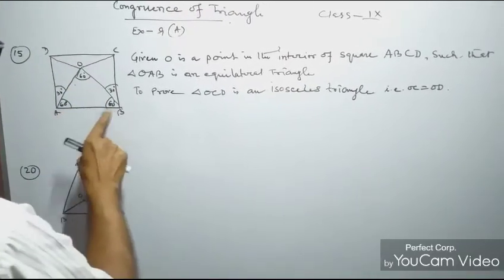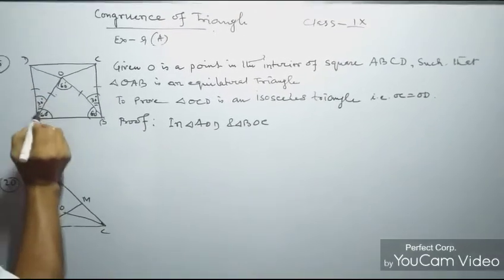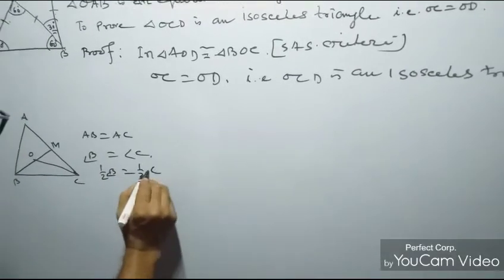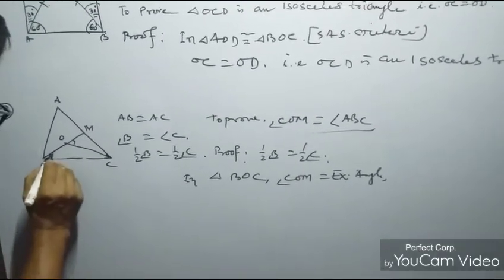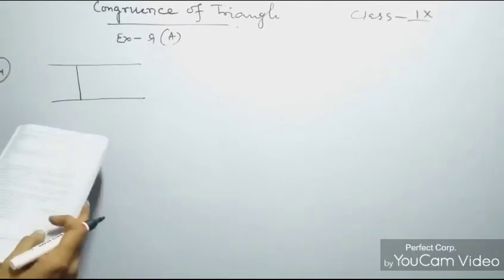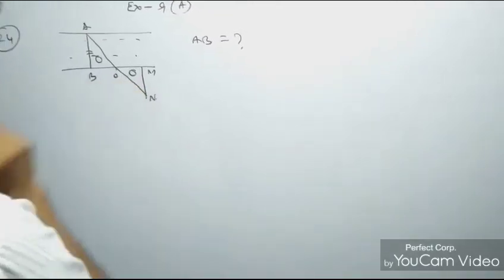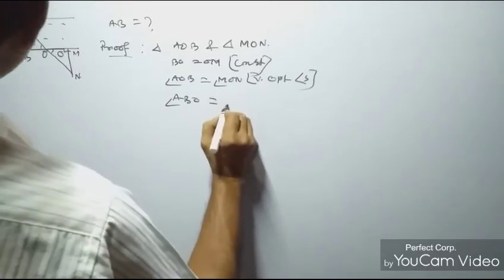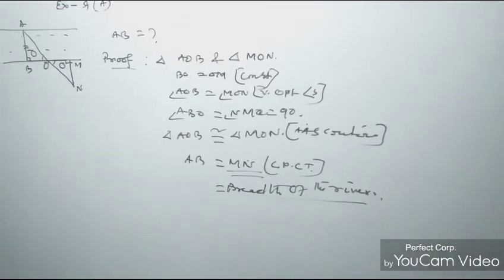CONGRUENCE of TRIANGLES (R 4)